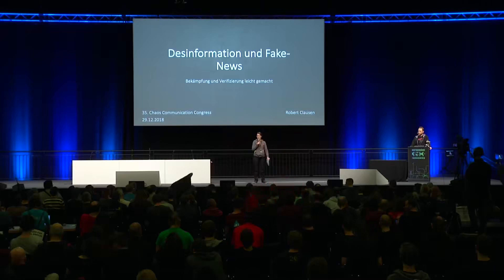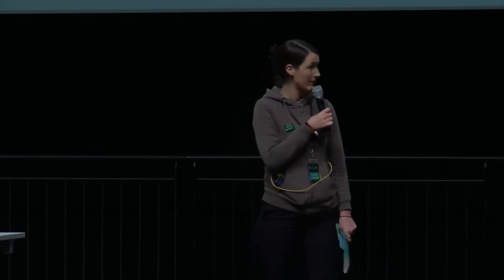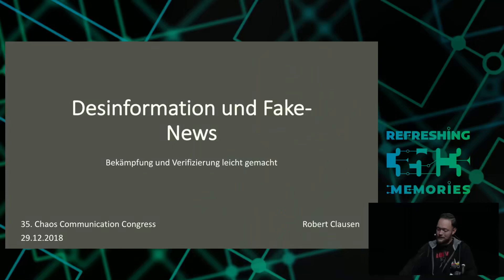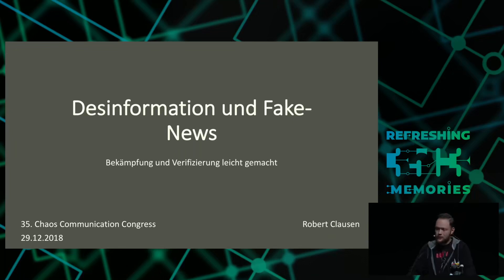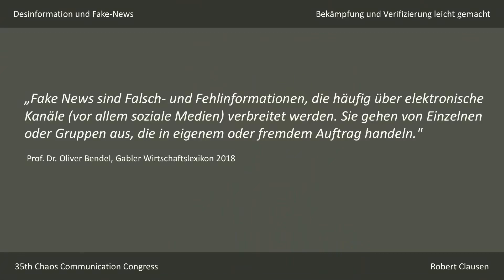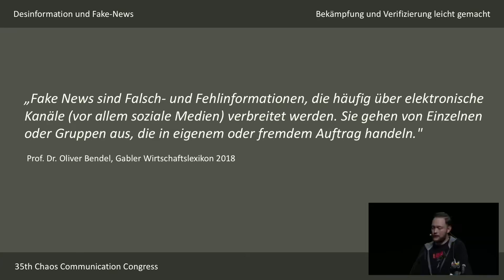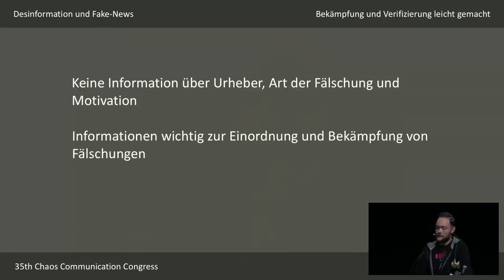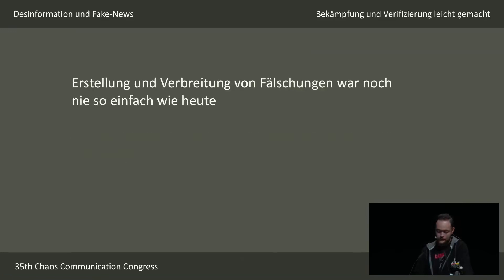35C3 2018 Desinformation und Fake News Bekämpfung und Verifizierung leicht gemacht english tra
Chaos Computer Club - Congress - 2018 Hacking conference